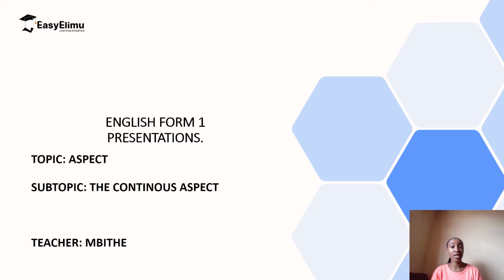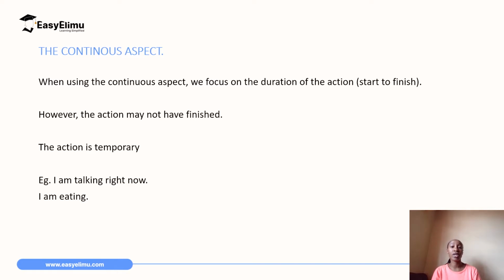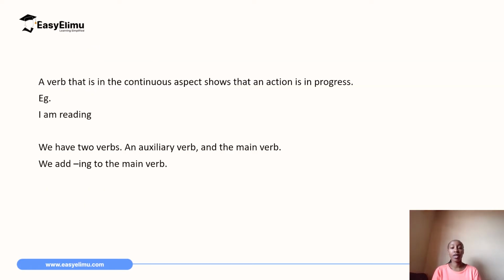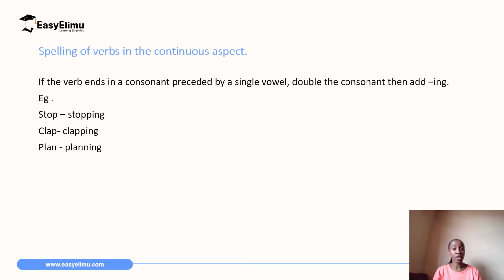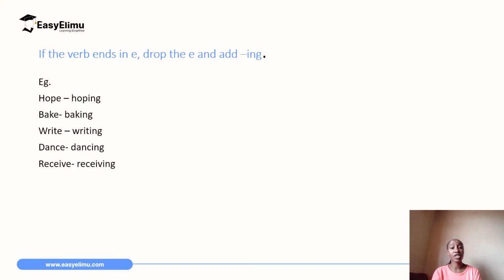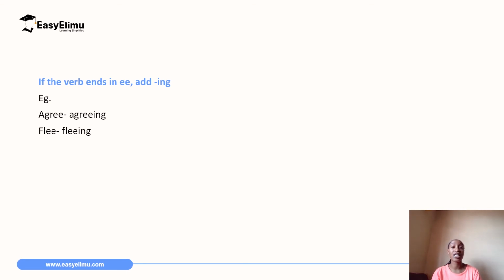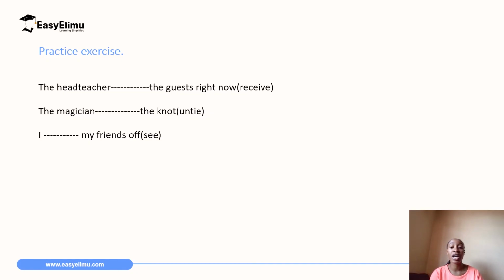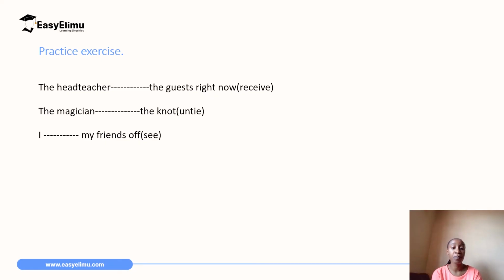English Aspects - The Simple Aspect, The Continuous Aspect and The Perfect Aspect | Form 1 English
Parts of Speech: Aspects (The Simple Aspect, The Continuous Aspect and The Perfect Aspect) -  (Topic 7 English Form 1)

For detailed notes on aspects and supplemental resources be sure to check out the EasyElimu Study App.